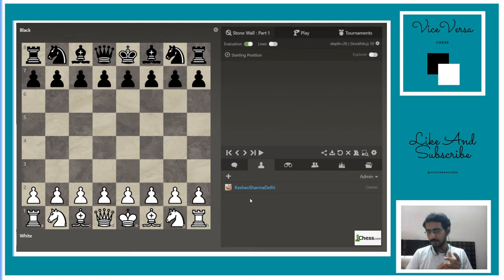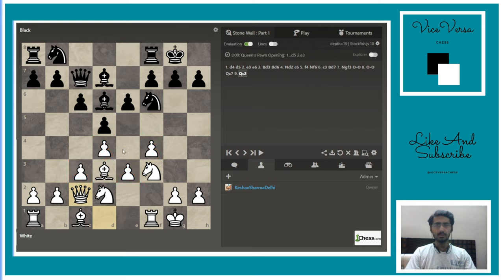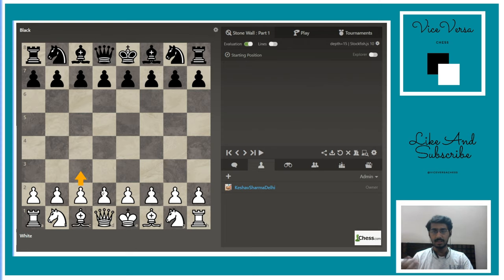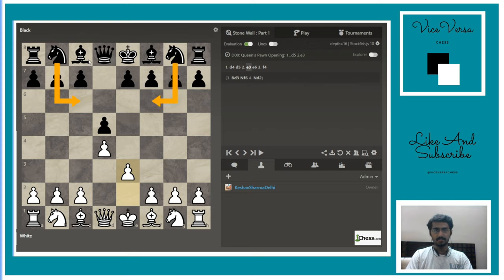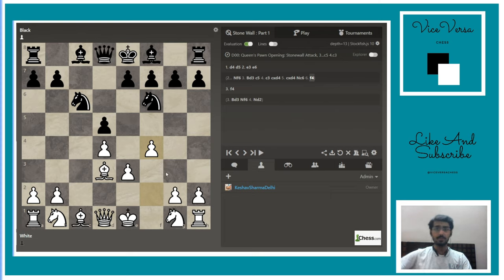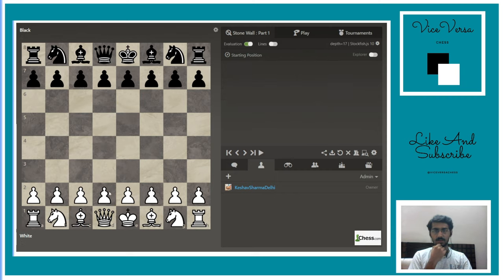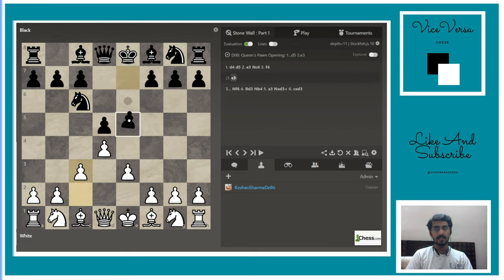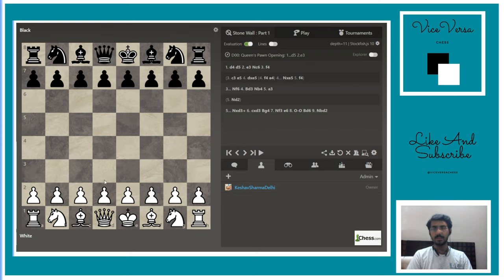The Stone Wall Attack Chess Opening : Part 1 | The Setup and how to achieve it!!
The Stone Wall Attack is one of the major beginner chess openings in the chess from the white side. Here in the video, I try to explain the basic setup and the ways to achieve it. Hope you guys like it.

I will be glad to listen to your suggestions in the comment section. Enjoy the chess world!